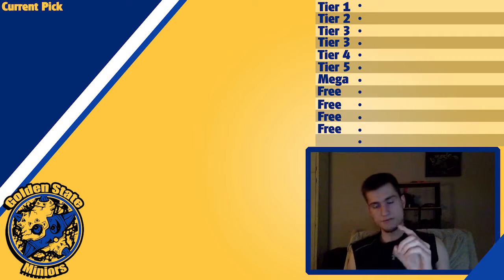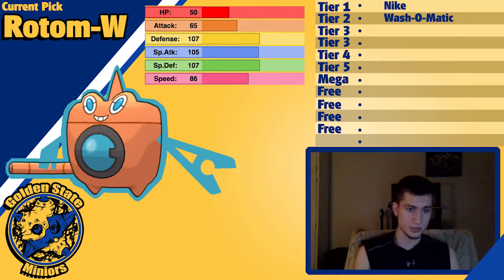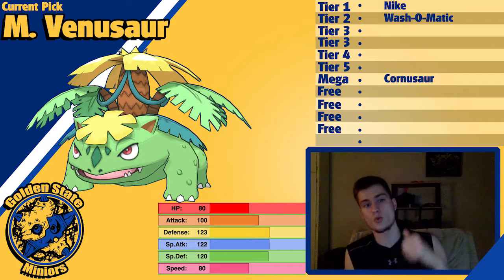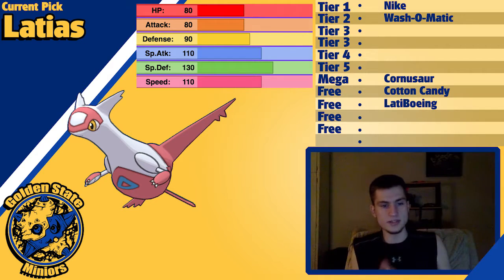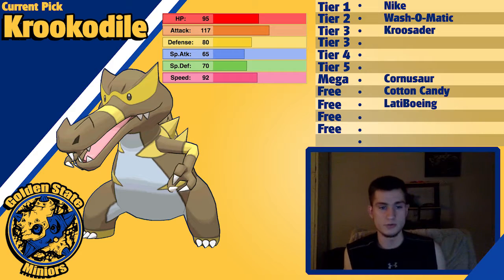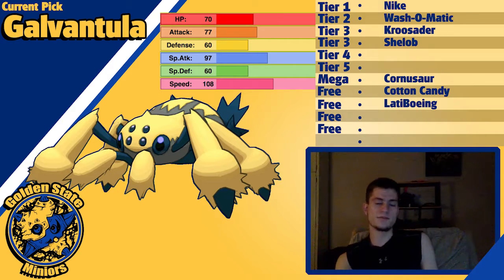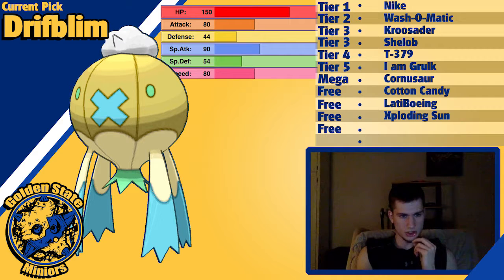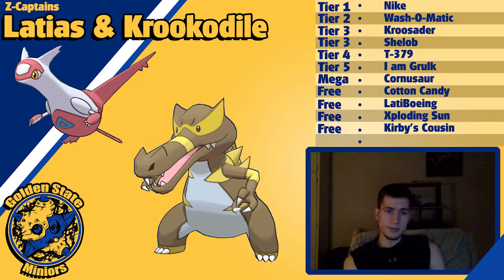Golden State Miniors Draft Analysis | IPL Season 1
Ladies and Gentlemen! The Golden State Miniors are back for another showdown league and what better way to kick it off then with a draft analysis. This draft is probably one of my best teams yet. Very proud of the team and cores that I built. So enjoy the DA and make sure to cheer for them Golden State Miniors!

Our channel is about us having fun and playing Pokémon while trying to improve upon our channel and our gameplay!

Check us out on social networking!